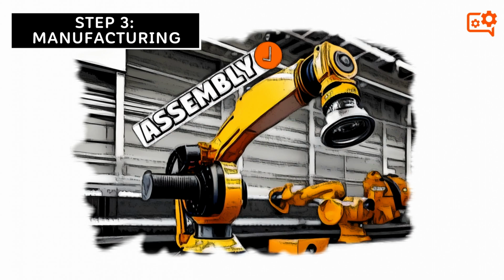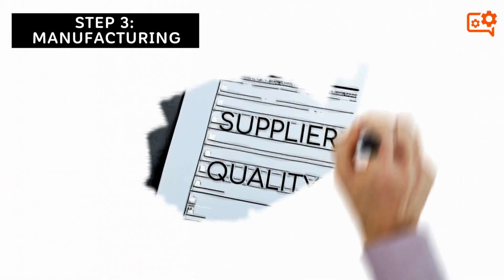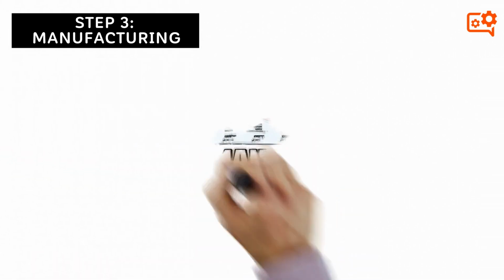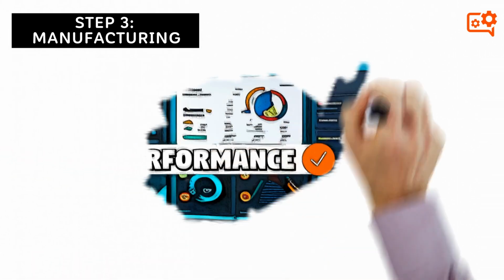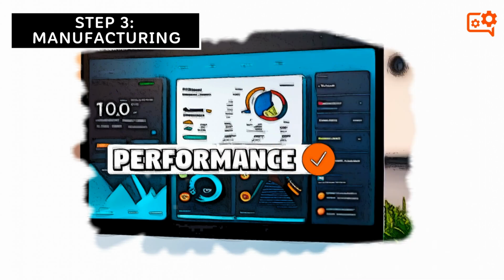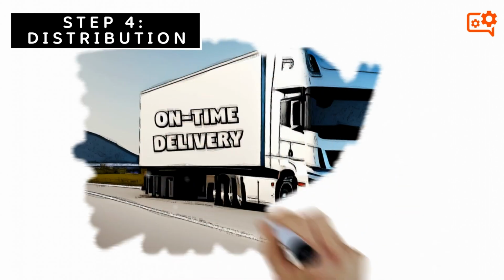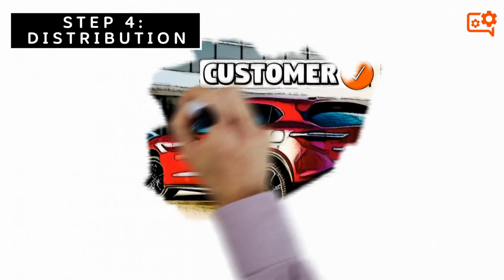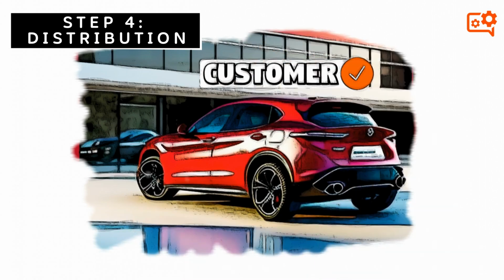Automotive: From Parts to Cars | Industry Supply Chain Explained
🚗 Curious how cars are made and delivered?
This sketching explainer video gives a high-level overview of the automotive supply chain, from design and parts procurement to manufacturing, distribution, and vehicle service. Learn how suppliers, manufacturers, and logistics providers work together to keep the automotive industry moving.

Perfect for anyone interested in how the automotive industry operates, supply chain processes, and vehicle production — no professional background required!

🚀 What you’ll learn in this video:
00:00 Intro
00:18 Definition
00:45 Step 1: Design
00:57 Step 2: Procurement
01:28 Step 3: Manufacturing
02:06 Step 4: Distribution
02:21 Step 5: Service
03:38 Outro

🎯 Key takeaways:
Overview of the automotive supply chain,
Roles of suppliers, manufacturers, and logistics,
How cars move from concept to customer,
High-level insights into the auto industry.